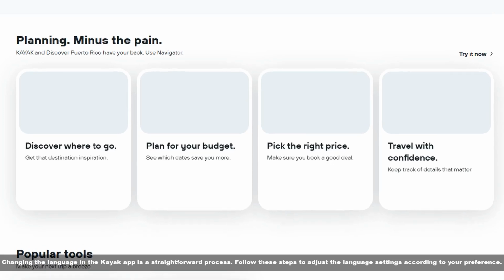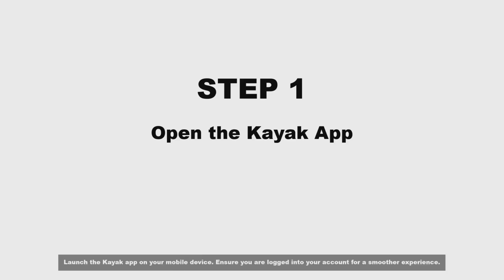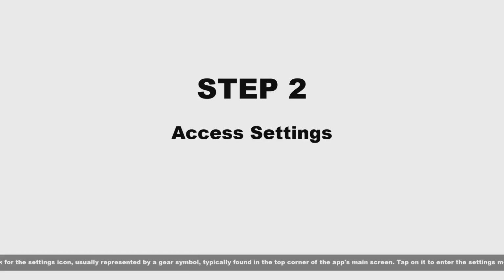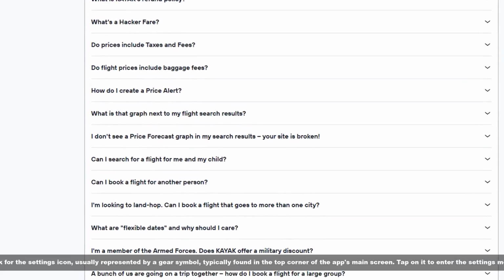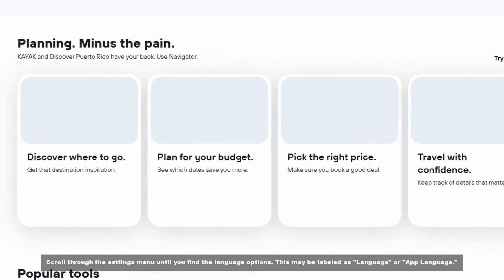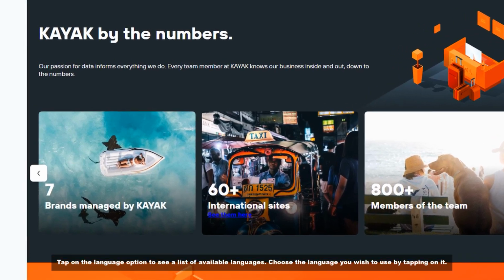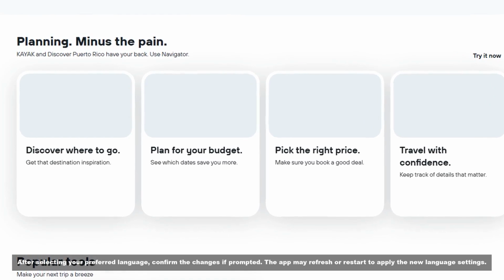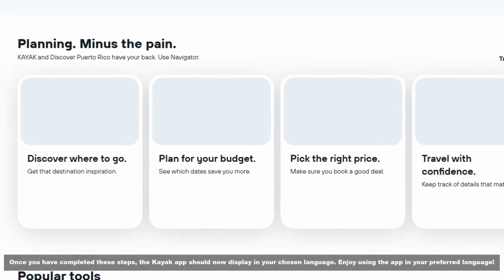How To Change Language In Kayak APP 2025 (2026)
In this video, we will show you how to change language in Kayak APP 2025. Whether you're traveling or planning a trip, adjusting the language settings can enhance your experience.